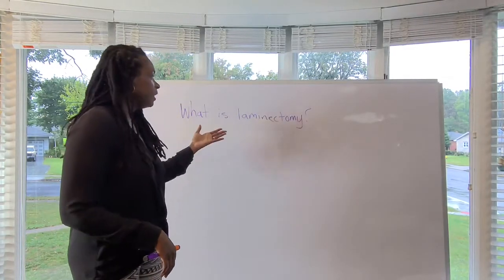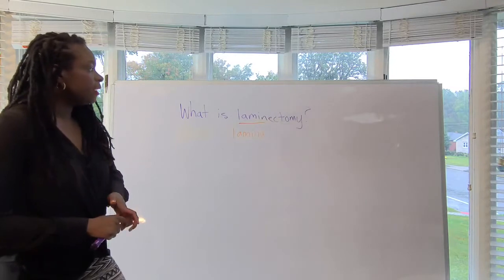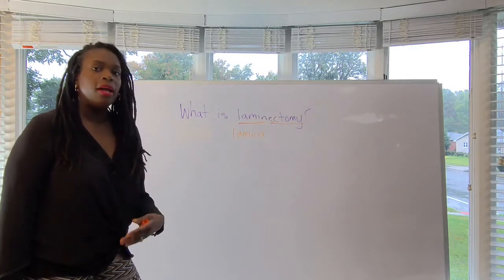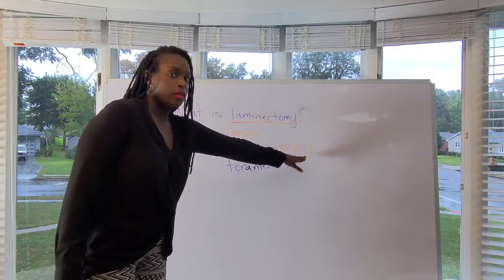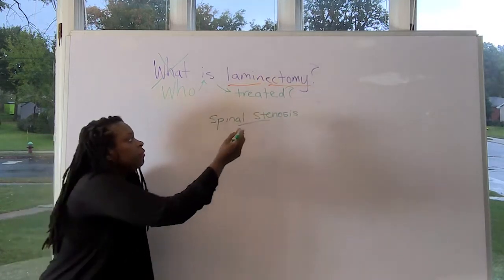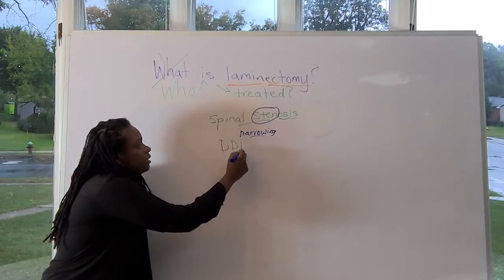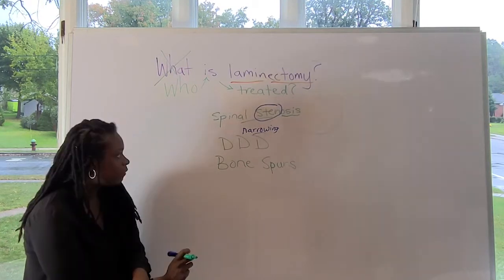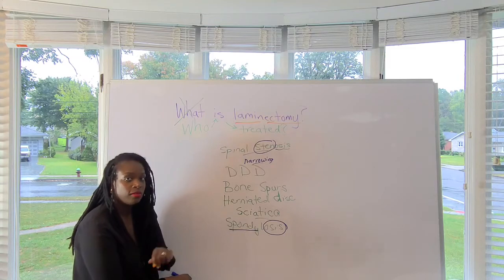Easy to understand laminectomy surgery explained | OT Perspective